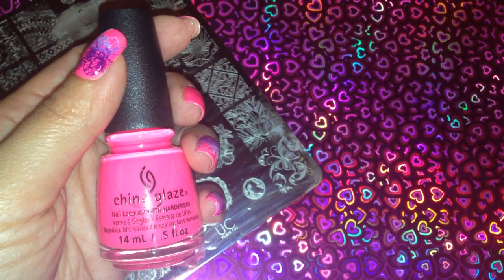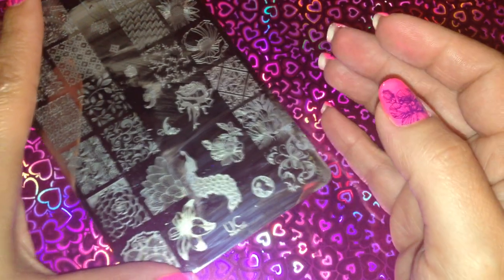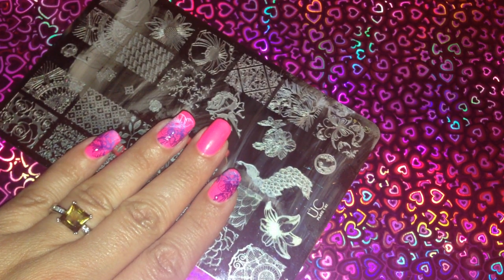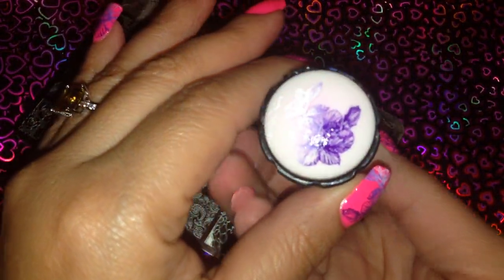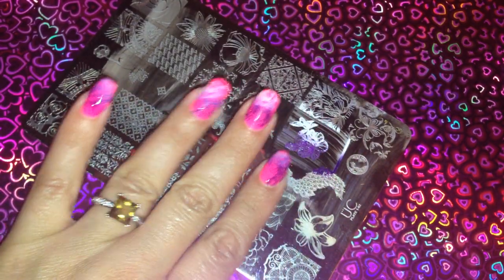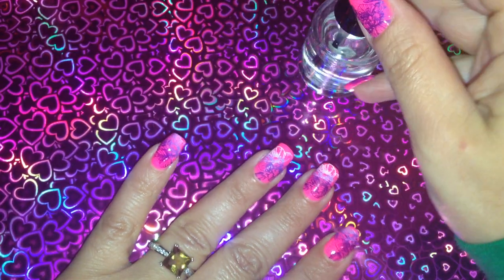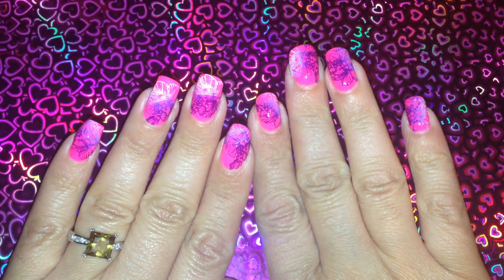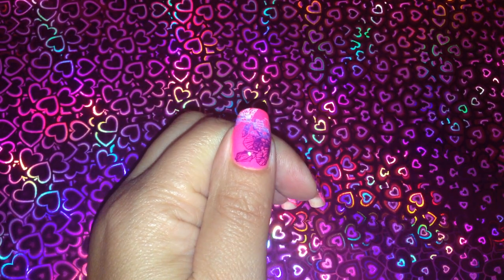Hot Pink Heat Index Nails (Uberchic Plate 1-02)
China Glaze - Heat Index for basecoat
Uberchic Stamping plate # 1-02
Stamping from MDU # 1 (white ) + # 14 (violet)